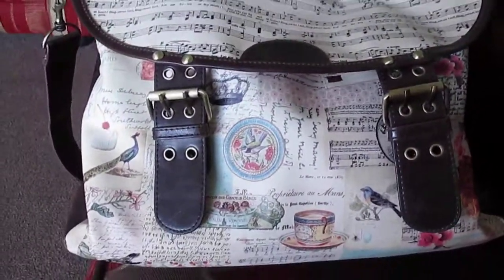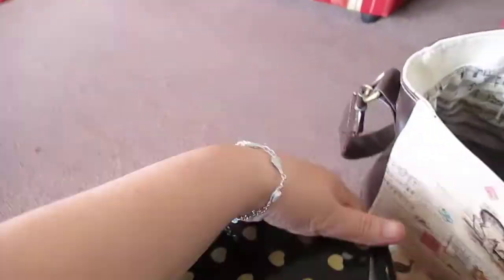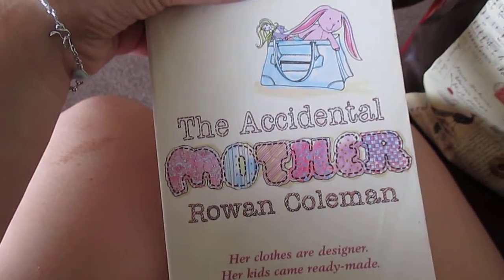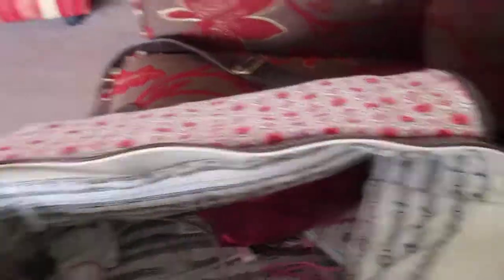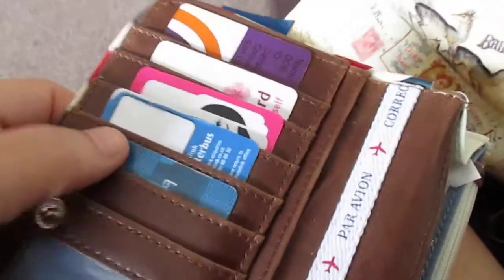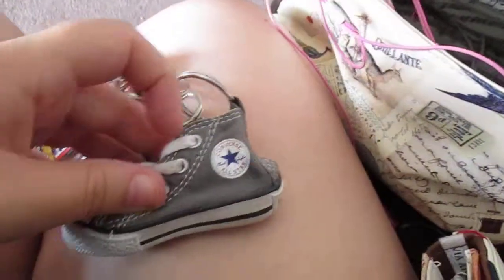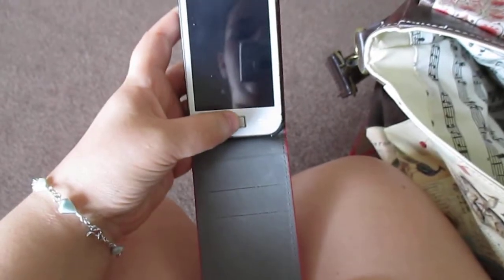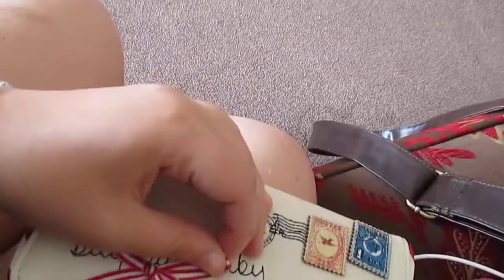Whats in my bag- Songbird Satchel and review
This bag is from Disaster Designs and is from the songbird collection. This lovely  bag was a birthday present from my parents. When I seen this bag i fell in love with it. It is one of them bags that not many people have so it will be unique if  you purchase it. The songbird range have alot of products to choose from, the reason i choose the satchel is because i like my bag to have space to fit all the things i need daily. So this bag was just perfect for me. Even with all the stuff i need put in it there is still room and i do not travel lightly lol. I highly recommend that you check Disaster Designs out as everything in the site is so beautiful. I will be getting more stuff from this site.

My purse is also from Disaster Designs and is from the collection Paper Plane.

Phone case from amazon (Samsung Galaxy Ace)